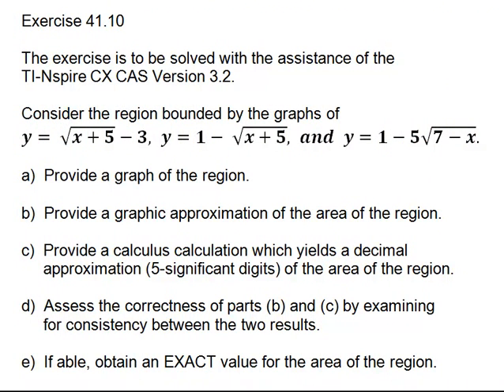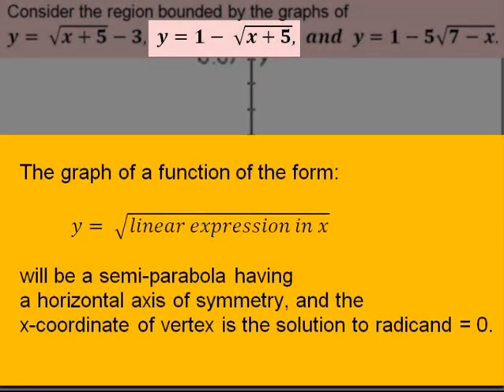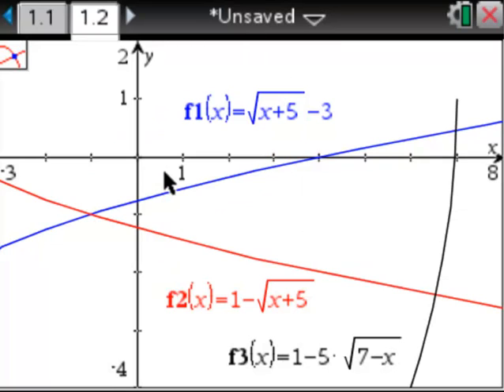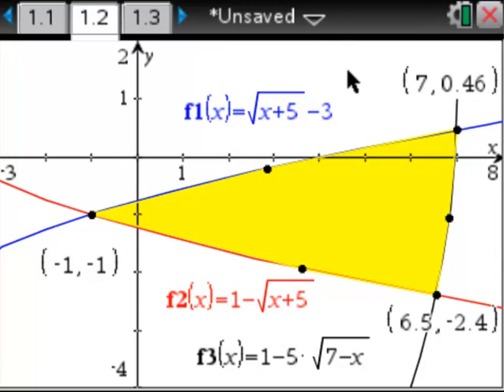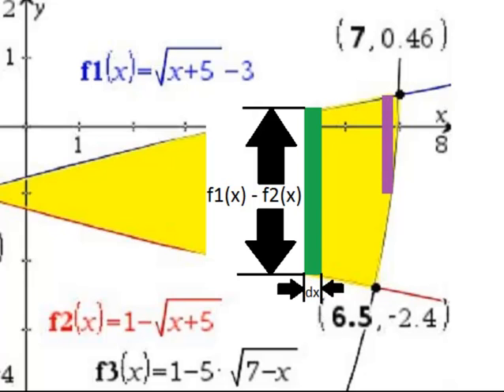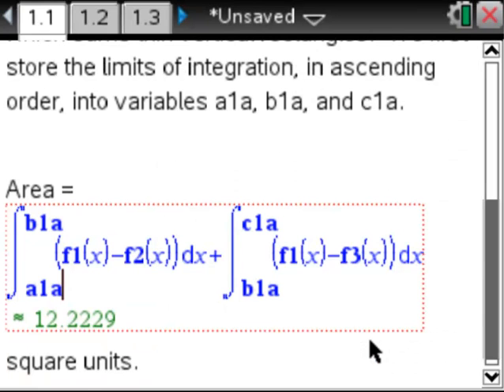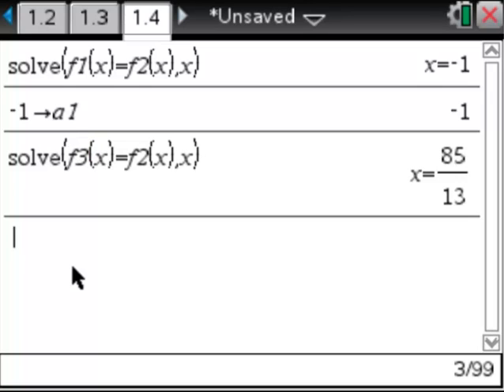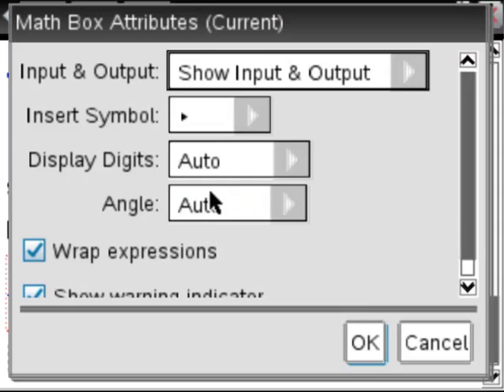Lesson Ex 41.10 Area of a Region: Graphic Approx & Calculus; TI-Nspire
This lesson demonstrates the TI-Nspire CX CAS v3.2 -assisted calculation of area of a region which is bounded by one or more square-root functions having linear radicands.  The solution consists of five parts:

Part (a) involves graphing the region.

Part (b) involves providing a graphic approximation of its area.

Part (c) involves a calculus calculation of the area of the region, providing a decimal approximation (five significant digits).

Part (d) involves assessing the correctness of the solutions to parts (b) and (c).  This is accomplished by examining for consistency between the two results.

Part (e) involves, if we are able to, a calculus calculation of the EXACT area.

Hopefully you will go on to attempt the corresponding Homework Exercise 41.12.  Both video (on YouTube) and .tns document (follow the same link to download) solution sets are available for the homework exercise as well.  All videos have a clickable table of contents within the first minute of the video.

Strive to be proficient at BOTH manual AND technology-assisted solving.

Accordingly, you are also encouraged to view Lesson Exercise 41.9 and then attempt its corresponding Homework Exercise 41.11.

These odd-numbered exercises are the manual-solve analogues to the even-numbered technology-solve exercises.  Exercises are usually offered in Lesson Exercise  & corresponding Homework Exercise pairs.